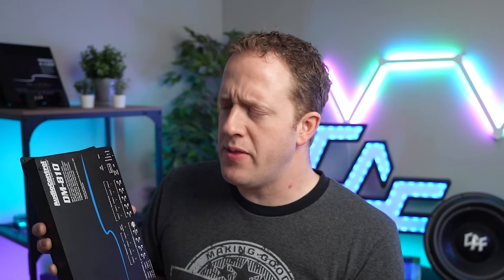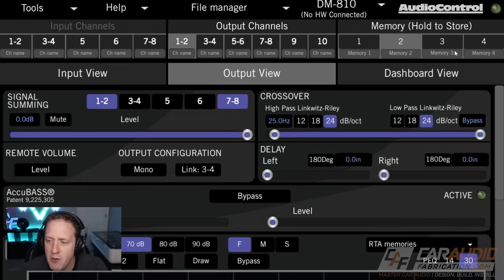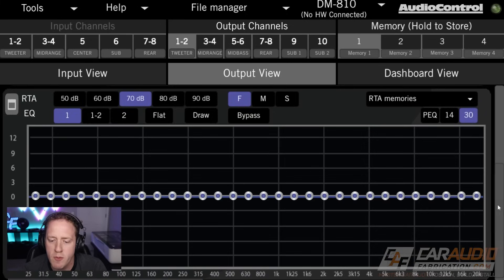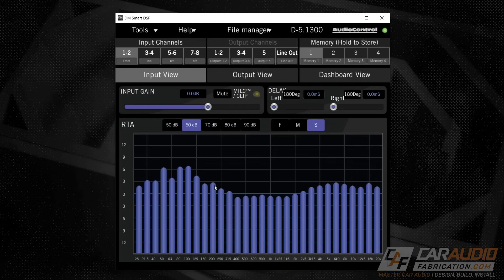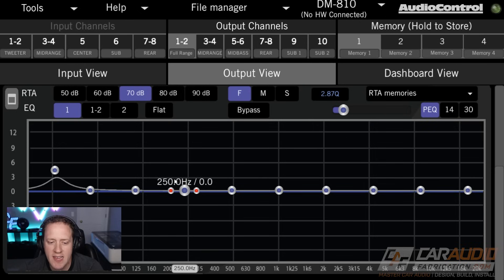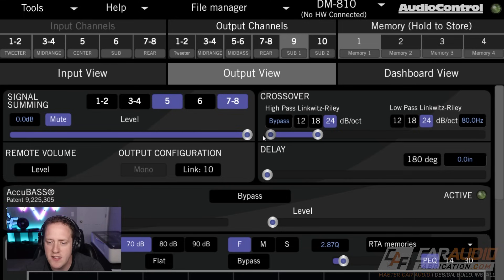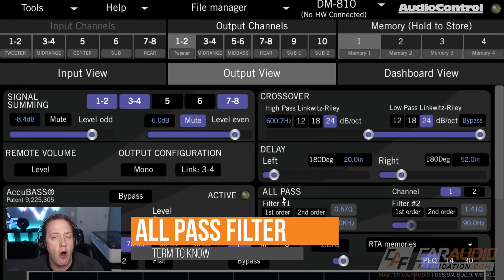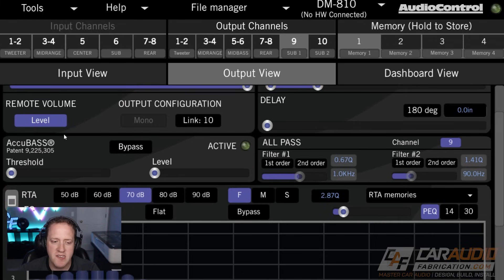Tune your system to PERFECTION - DSP Terminology Made Simple!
When upgrading a custom car audio system a Digital Signal Processor, or DSP, can drastic change the level of performance and improve sound quality, bass, and more... But learning how to tune a DSP is difficult when there are many complex terms to know. In this video we look into some of the most common terms you are likely to encounter for a DSP car audio tune and discuss what they mean!

Thank you to AudioControl for being a sponsor of the channel!